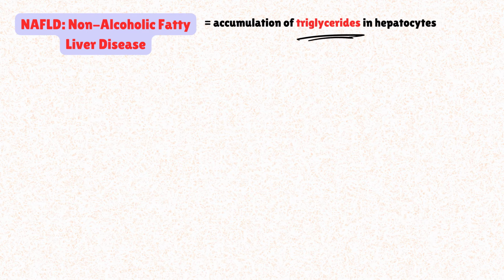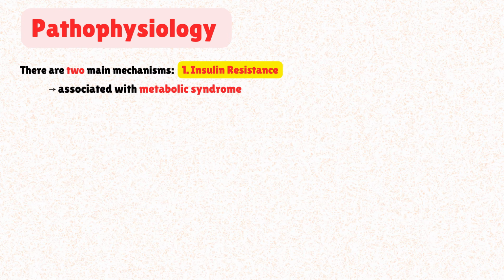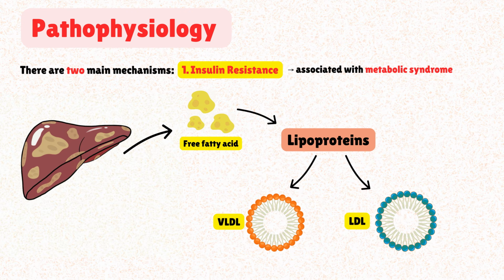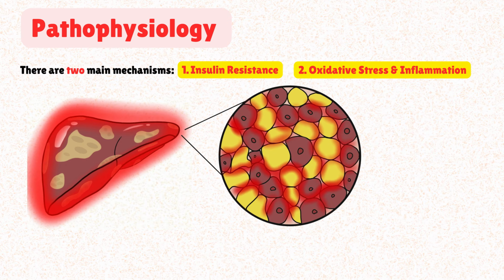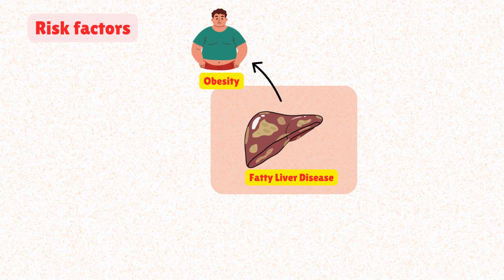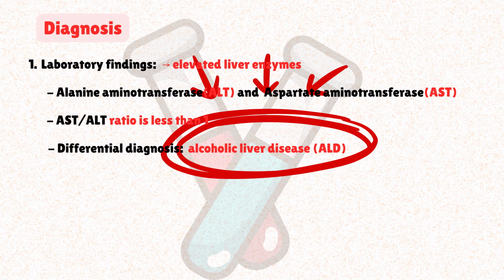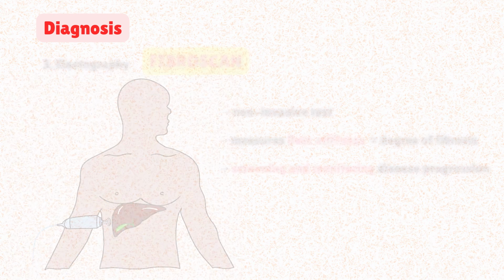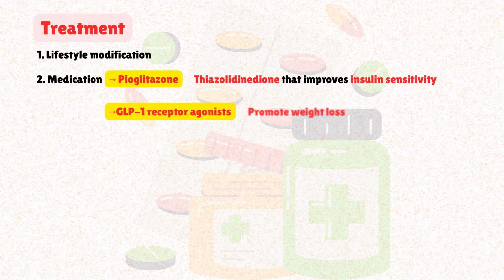Non-Alcoholic Fatty Liver Disease EXPLAINED: Physiology, Diagnosis and TREATMENT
Non-alcoholic fatty liver disease (NAFLD) is a condition where excess fat accumulates in the liver. It's becoming increasingly common, especially with rising rates of obesity and type 2 diabetes. But what exactly is it, and why is it so important to understand? In this video, we break down everything you need to know about NAFLD, from its underlying causes to how it's diagnosed and managed.
We'll start by explaining the pathophysiology of NAFLD, exploring how insulin resistance and metabolic dysfunction lead to fat buildup in the liver cells. You'll learn the difference between simple fatty liver (NAFL) and the more severe form, non-alcoholic steatohepatitis (NASH), which can lead to inflammation and liver damage.
We also cover the common symptoms of NAFLD, which are often subtle or non-existent in the early stages, making it a "silent disease." You'll find out what signs to look for and when it's time to talk to your doctor.
The video then dives into the diagnosis of NAFLD, explaining the various tests used, including blood tests, imaging techniques like ultrasound or MRI, and in some cases, a liver biopsy. We discuss how these methods help doctors determine the extent of liver damage and rule out other liver conditions.
Finally, we explore the treatment of NAFLD, focusing on lifestyle modifications that are key to managing the condition as well as some medications that can help the liver reverse the fat deposition.

Comment with the topic you'd like me to approach next time!

If you found this video useful, give a like or a comment and follow the channel for more information like this!

If you enjoy my content you should check my other video about Primary biliary Cholangitis - great for understanding this autoimmune disease

Timestamps:

0:00 - 00:34 Intro and What is Non-Alcoholic Fatty Liver Disease
00:34 - 00:59  Stages of Non-Alcoholic Fatty Liver Disease
00:59 - 03:29 Pathophysiology of Fatty Liver Disease
3:29 - 04:26 Clinical manifestations of NAFLD
04:26 - 04:43 Risk factors of Non-Alcoholic Fatty Liver Disease
04:43 - 06:20 How is NAFLD Diagnosed?
06:20 - 7:29 Treatment and Management of NAFLD